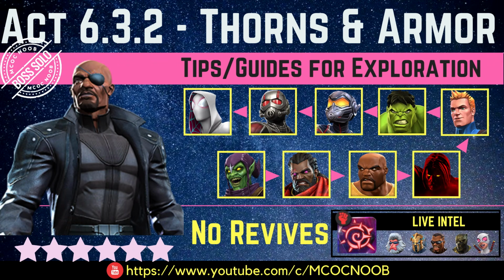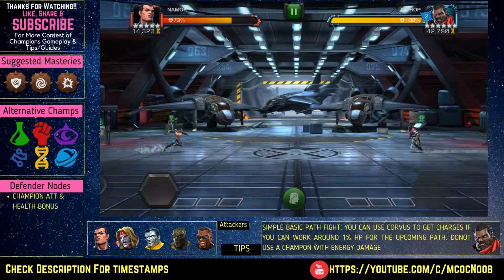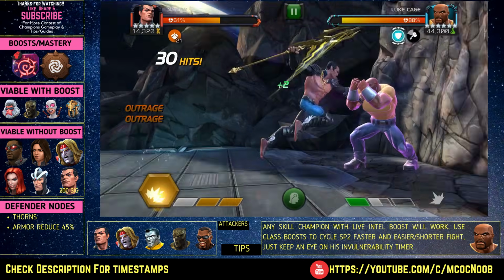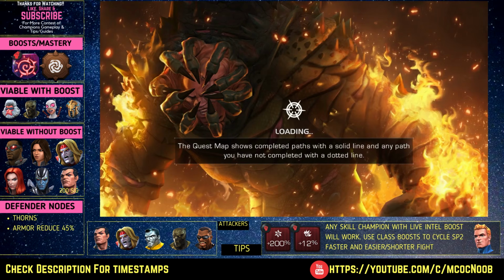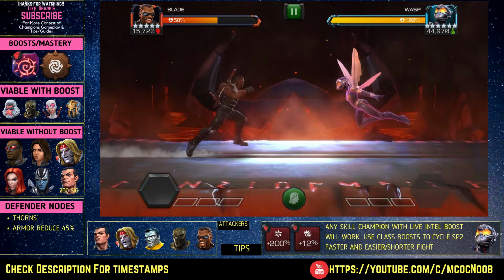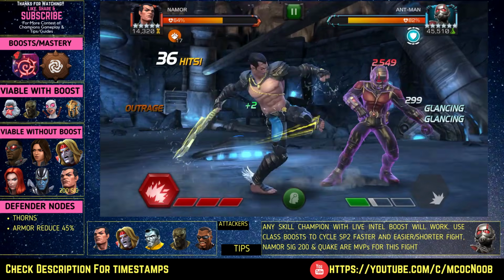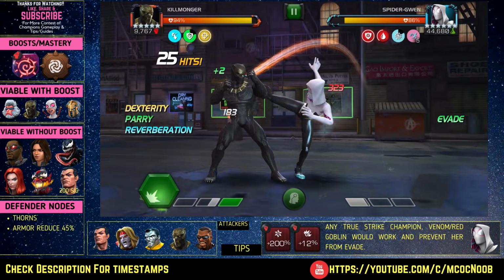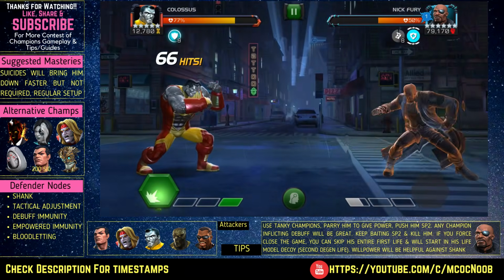MCOC: Act 6.3.2 - Thorns & Armor - Tips/Guide - No Revives - Story quest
Hey, Guys back with mcoc ACT 6 videos, today will be #6.3.1 - Can't Stop Won't Stop - for exploration

00:00 Plan for Path
01:36 Green Goblin
04:08 Bishop
06:11 Luke Cage
08:16 Void (key Fight)
10:38 Human Torch (keyFight)
12:14 Hulk
14:17 Wasp
15:56 Antman
19:38 Spider Gwen (key Fight)
22:37 Nick Fury (Boss)

If you enjoy the video and you found it helpful, consider buying me a coffee

Also Checkout for an amazing breakdown of the game itself including AQ, AW and story quests and general game updates.